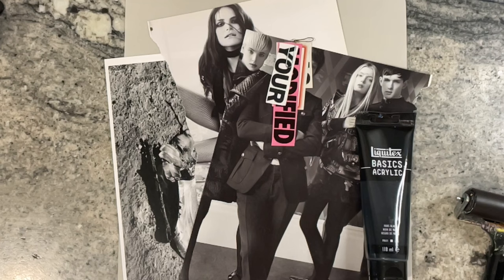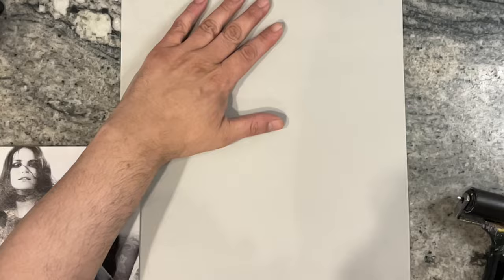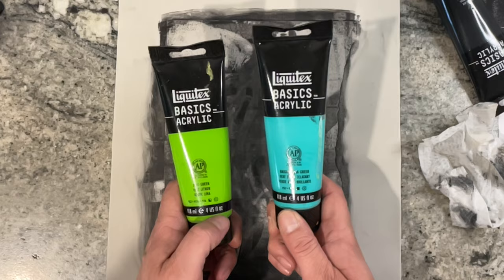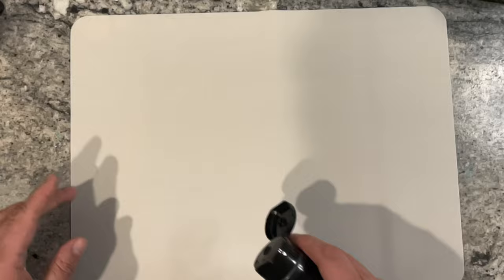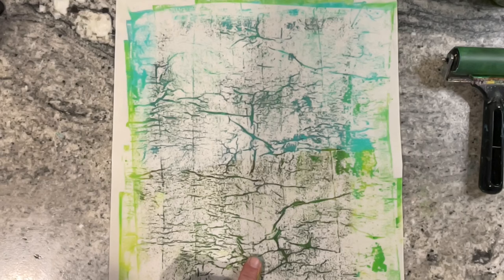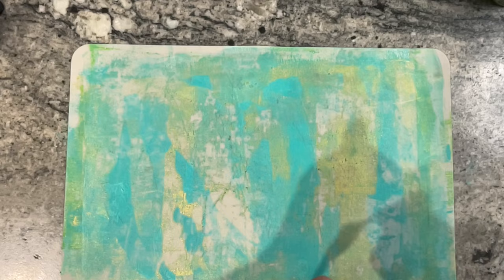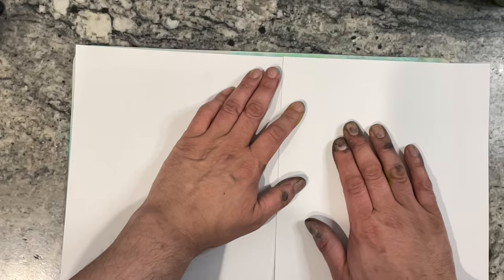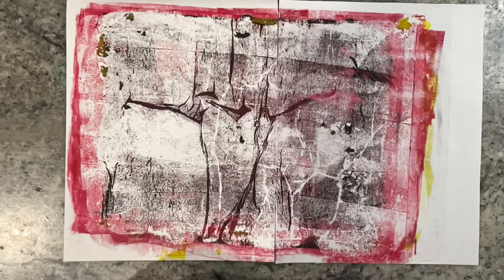I Tried Silicone Mat Image Transfer!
In this video, I'm diving into the world of creativity with a fun and unique experiment - Silicone Mat Image Transfer! Watch as I explore the possibilities of this technique and unleash my creativity to create stunning artwork.

Follow along as I walk you through the process step by step, sharing tips and tricks along the way to help you achieve the best results. Whether you're a seasoned artist or just starting out, this experiment is sure to spark your imagination and inspire your next masterpiece.

So grab your silicone mat and let's get creative together!

👚Get your 'Ask Me About My Huge Gel Plate' T-shirt & other merch